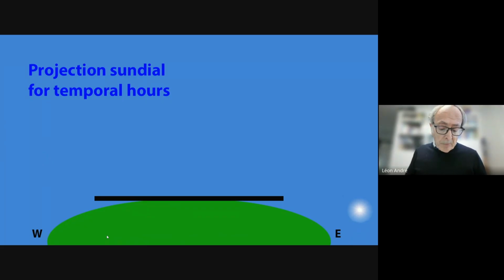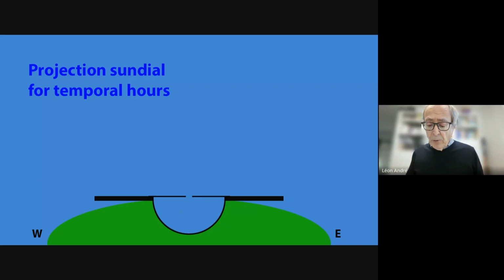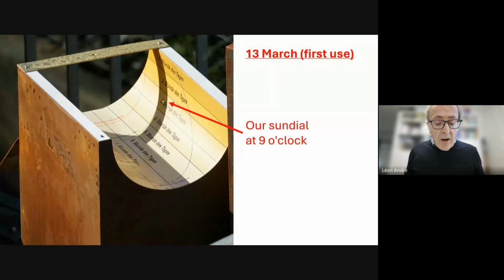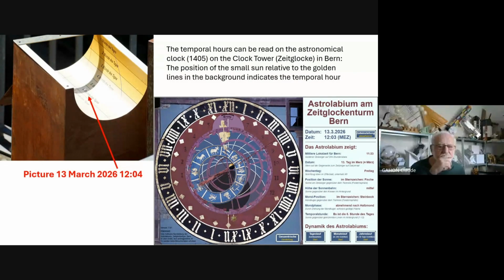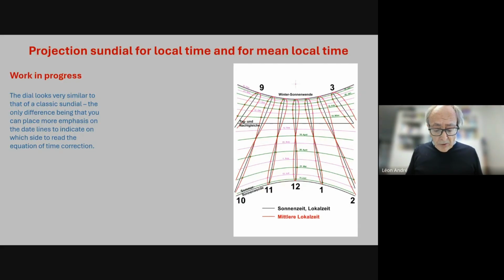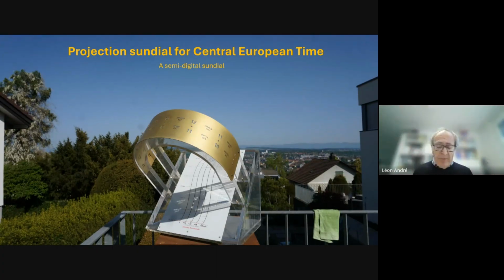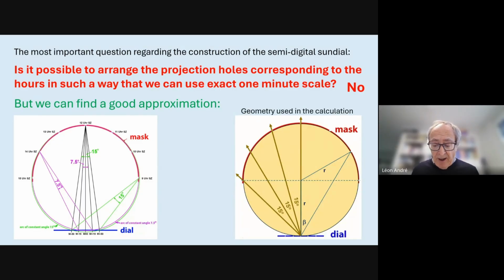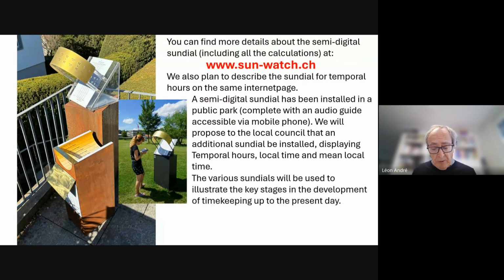Léon André. Projection sundials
Recording from the 2nd World Sundial Day Online Conference (WSDOC 2026), 20 March 2026.